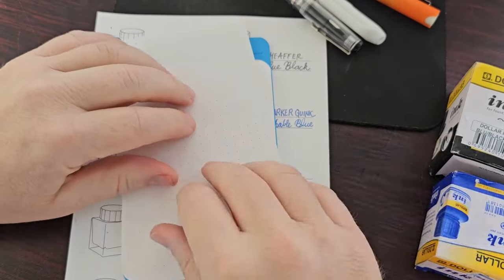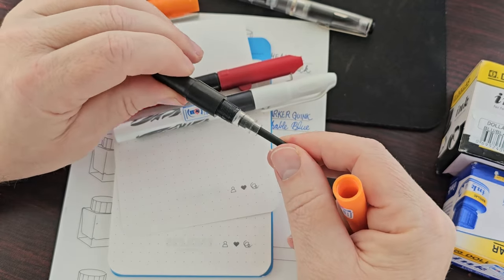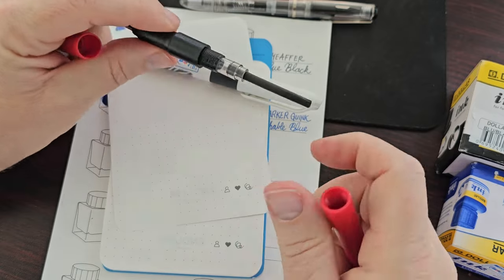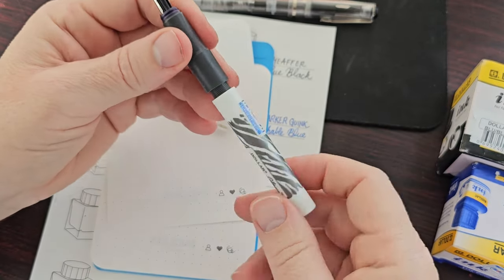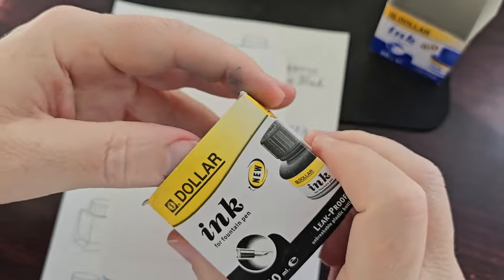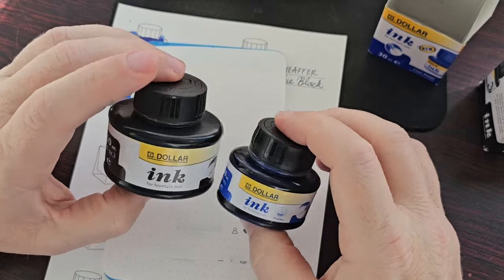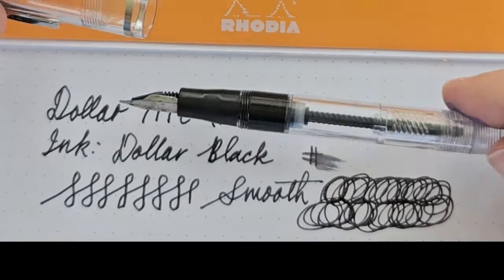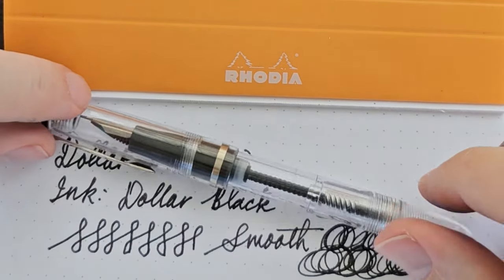Dollar 717i Fountain Pen and Dollar Ink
In this video I take a look at some fountain pens and inks from Dollar, a company based in Asia. I take a closer look at the Dollar 717i and do a writing sample with this pen, also using Dollar inks.